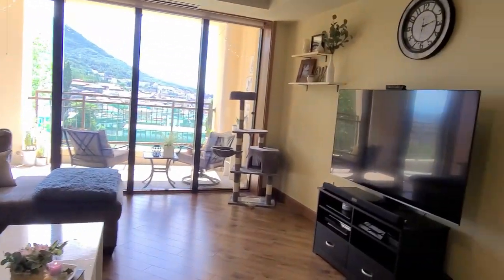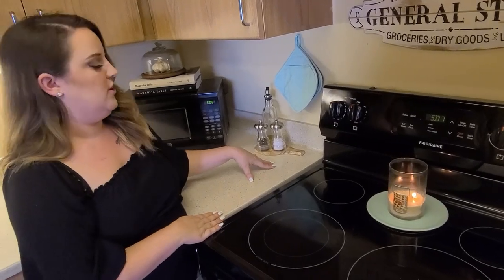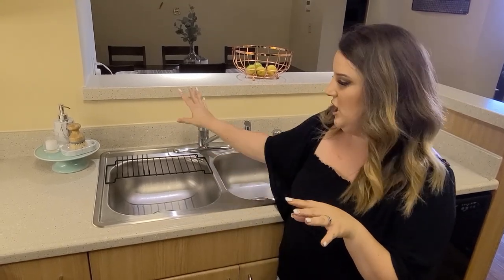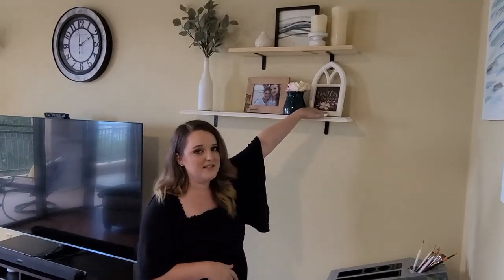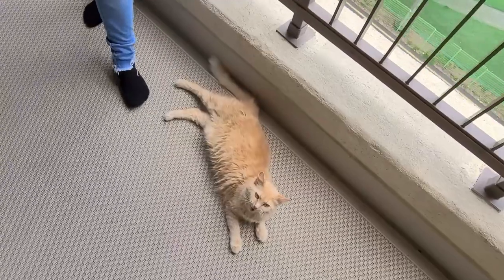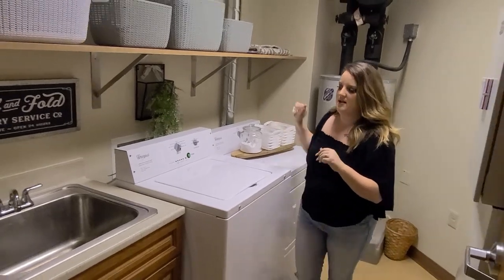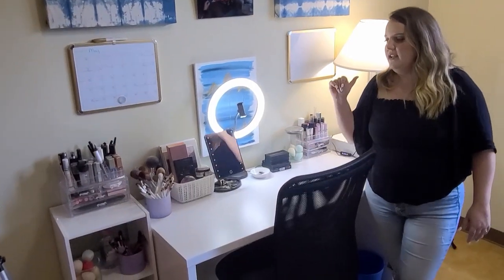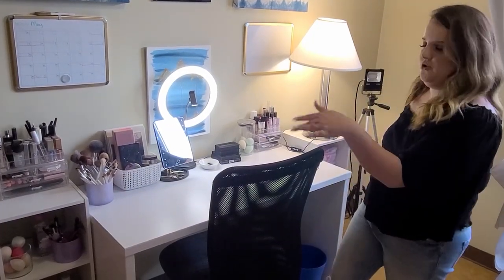HOMETOUR 2020 | Apartment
Hey guys, I have been wanting to film this for a while. I love home decor so I am sharing my home with you. I love living in South Korea but I know I wont be here forever. I will look forward to the day that I can look back on this video. I hope you all enjoy.

Angela

Faux Eucalyptus around my house

KITCHEN
Bamboo Jars
Size Small
Size Large
Variety Pack
Ikea jars
Similar Pantry organizing bins
Coffee Pot
Coffee Bean Grinder
Marble Canisters
Joanna Gaines Books
Vol 1
Vol 2
Similar cakestand (mine is vintage)
Oil and Vinegar Jars
Kitchen Utensils I bought from TJmax but these are similar
Kitchen Aid (look for deals during the holidays!)
Copper Bowl (mine is no longer on Amazon but this one is WAY cuter IMO)

DINNINGROOM
When it comes to my crystal I have purchased it over the years at TjMaxx and Homegoods. They are sold online and instores like Dillards and Macy’s.
Hiball Collins
Wine Glasses
Old Fashions

These were a gift from Nate’s Bestfriend, Super affordable option and match nicely with the other stuff. We loved it so much we bought a second set and want to eventually have a third for big dinner parties.

Copper Moscow Mule Mugs
Copper Bar Set
Copper Wine Bottle opener

Shelf Brackets
Battery Operated Candles
Cat Tree
My Friends Instagram elmleyartlap

Everything else is thrifted, DIY, Dollarstore or no longer available

LAUNDRYROOM
Baskets are from Daiso
Wool Dryer Balls

MAIN BATHROOM
Shower curtain

MASTERBEDROOM
Tons of Similar Lamps
Hangers

Shelf behind toilet
Fau
x Plant
Pink Pot
Pink Elephant
Large White Rug
Shower Curtain
Acrylic Makeup Organizer

Similar items I purchased at stores that don’t have links
Amethysts Rock - Originally from Homegoods
Jars- Originally from Daiso-Similar but with bamboo lids

OFFICE
IKEA Desk Pieces:
Filming lights

▶How I Make Money while shopping online!
▶Discount at Fashion Nova!